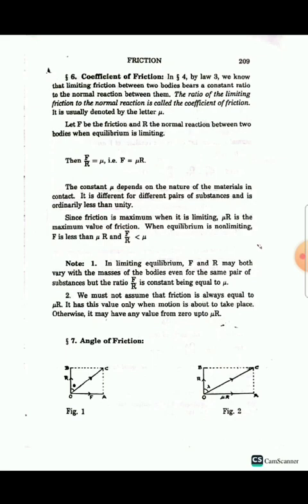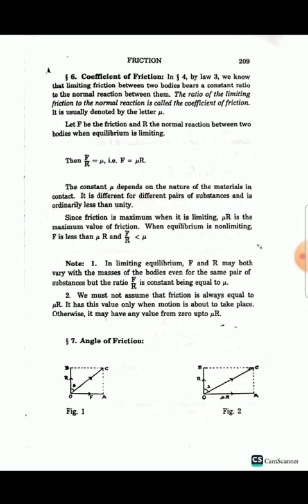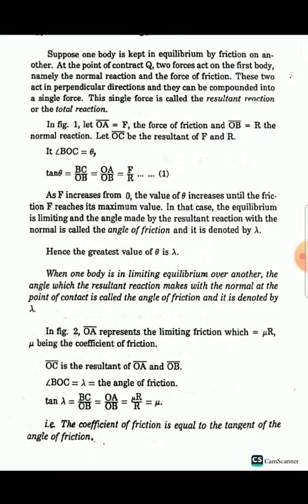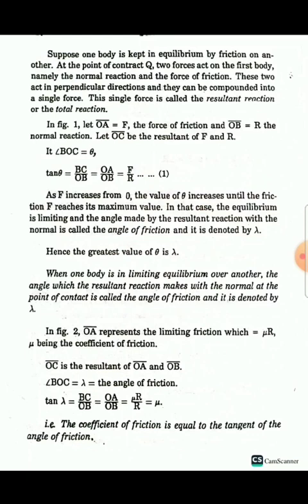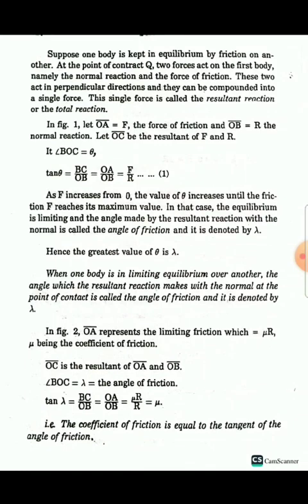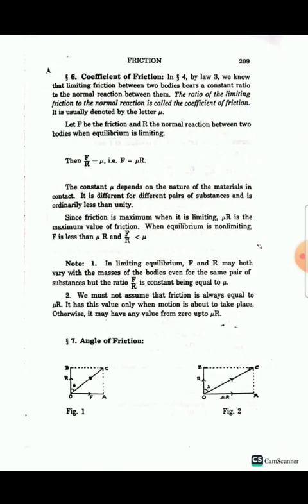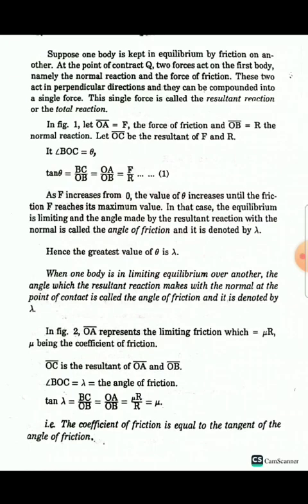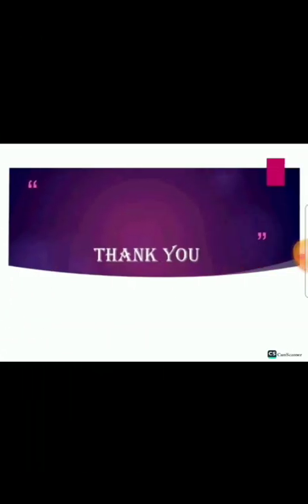Coefficient of friction & Angle of friction